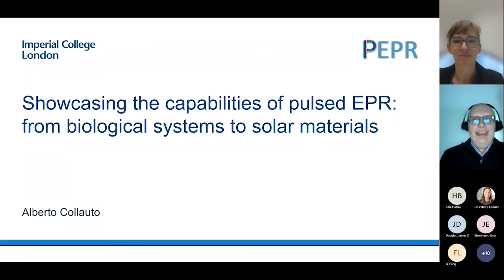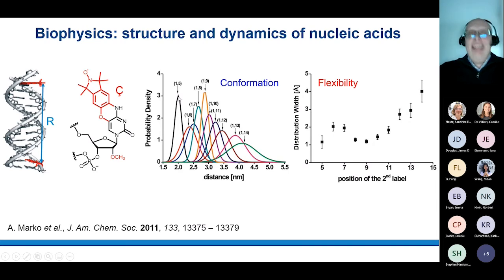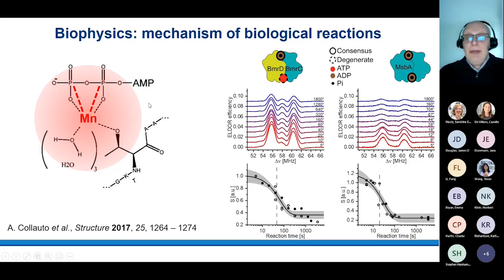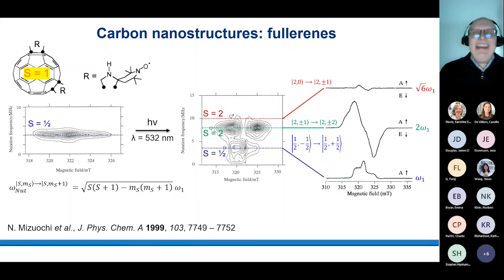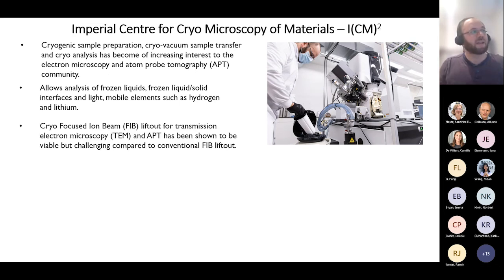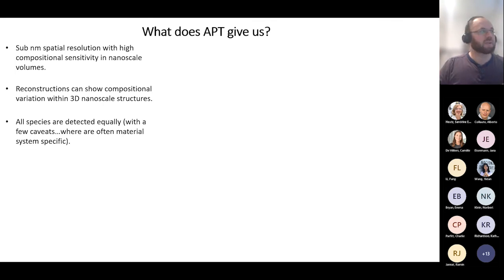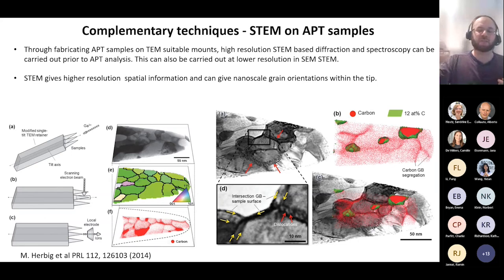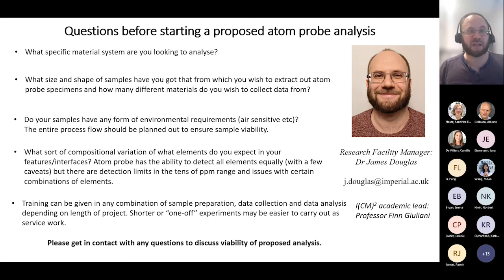LCN Facilities at Imperial (Part 2)